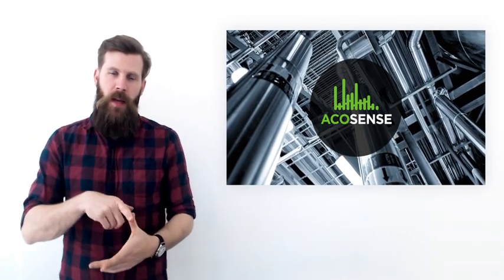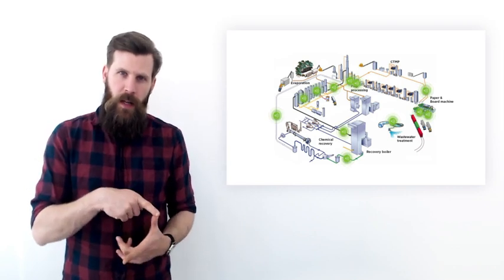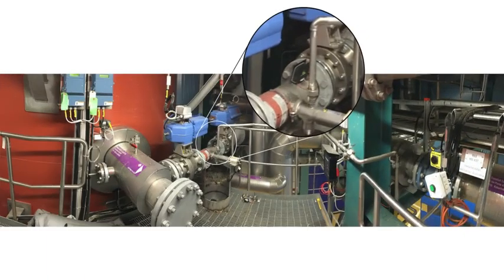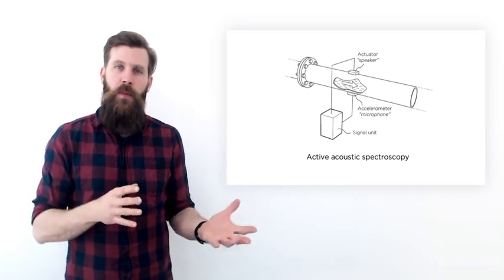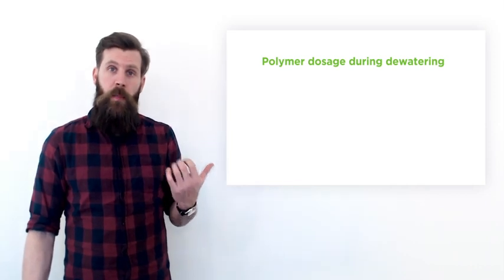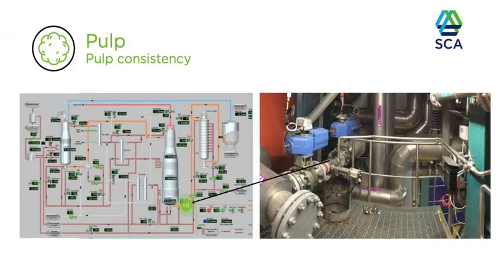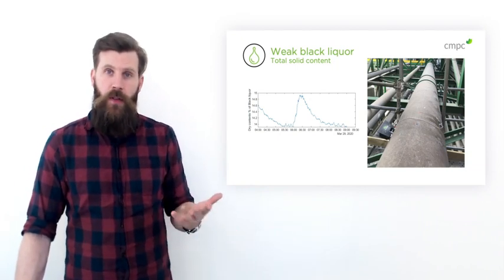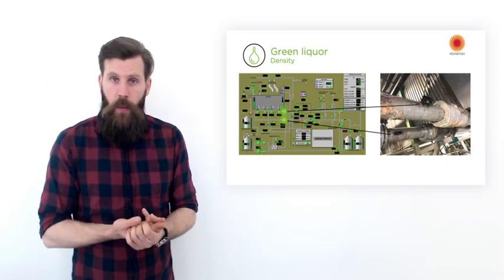Acosense - Introduction to applications and the technology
A short walk through of Acosense applications and the basics behind active acoustic spectroscopy.